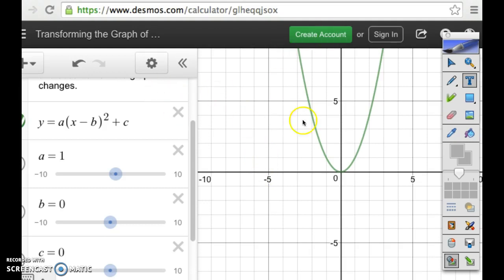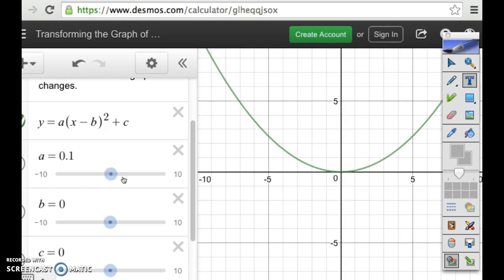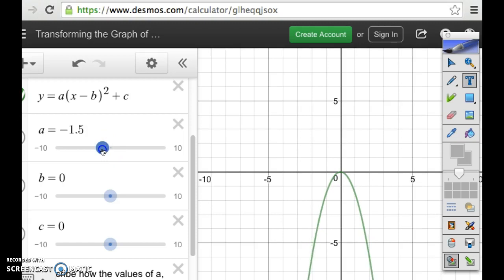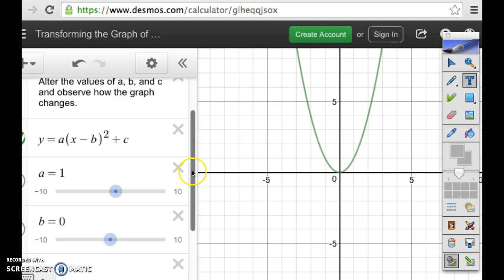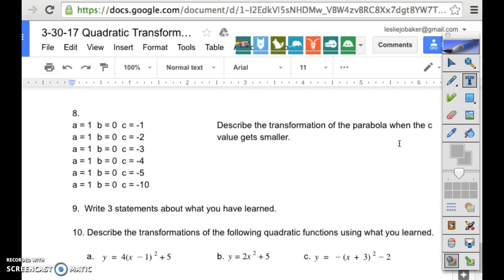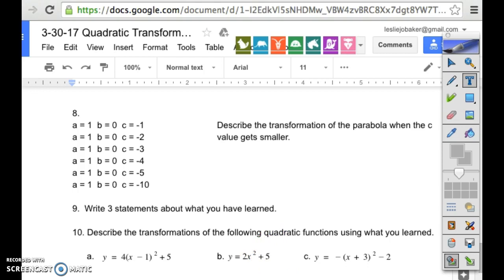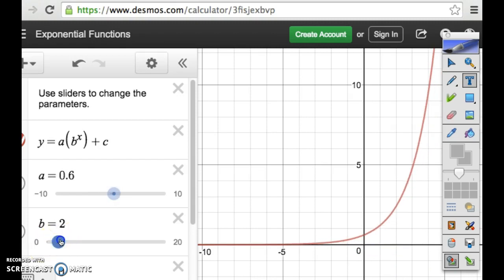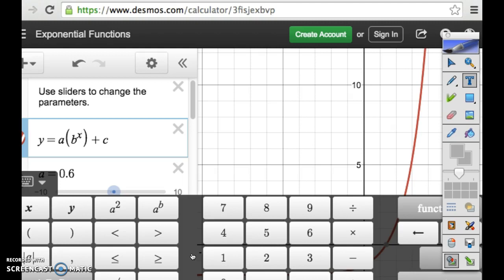Math 3 - Desmos Discussion